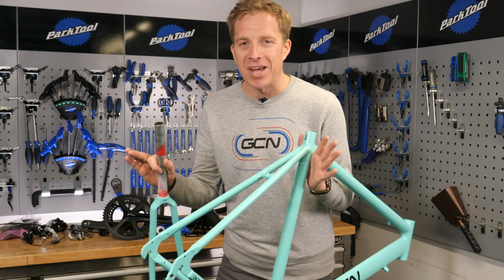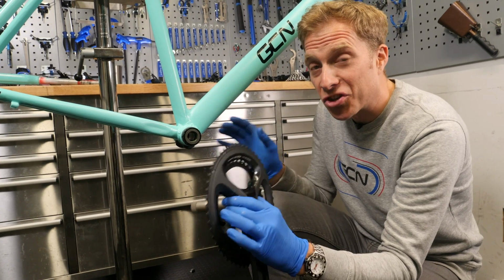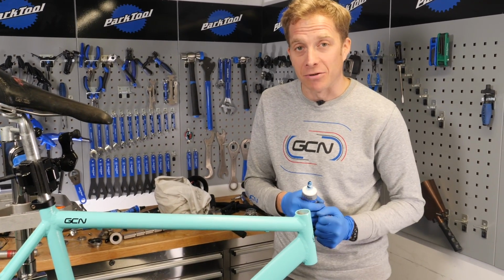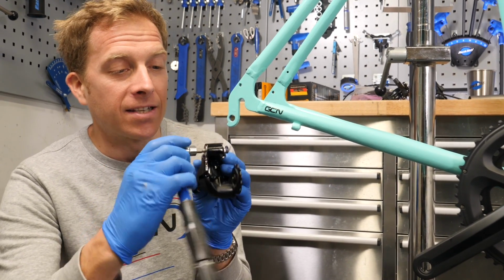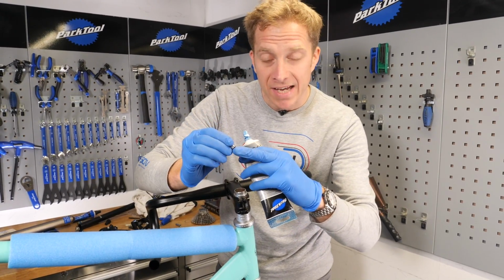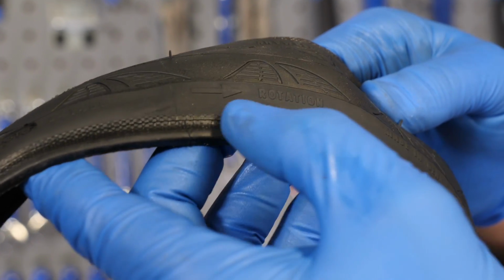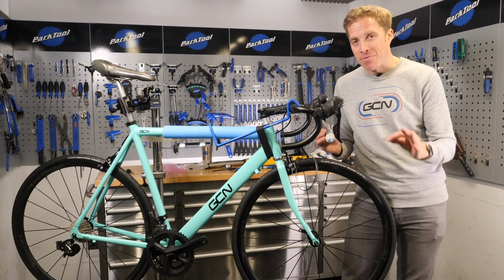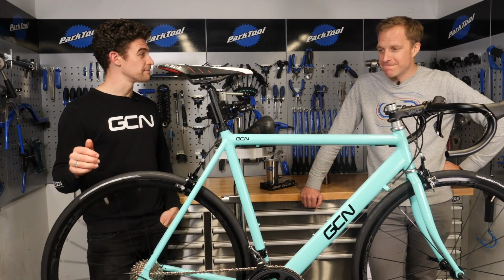Building The Bike | Cheap Bike To Super Bike Ep. 4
Jon's cheap to super bike is looking nearly finished as he carefully builds the bike. Adding the groupset, wheels and finishing kit in this video, Jon's very careful to stay within the recommended torque settings and add some useful grease.

If you'd like to contribute captions and video info in your language, here's the

Matt Large - For My People
Da Tooby - Trilla
Victor Olsson - Cheesy Happy 80s
Victor Olsson - Happy 80s Pop 3
Victor Olsson - Happy 80s Pop 9
Niklas Ahlström - Kathmandu
Victor Olsson - Slick In LA 1
Soare - Survive
Victor Olsson - West Coast Groove 5
Lars Meyer - Northern Road